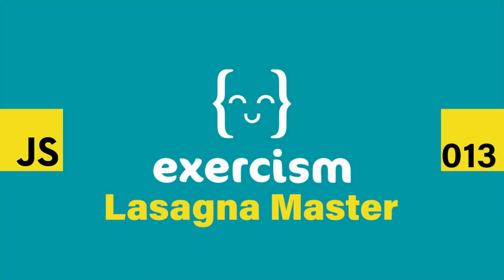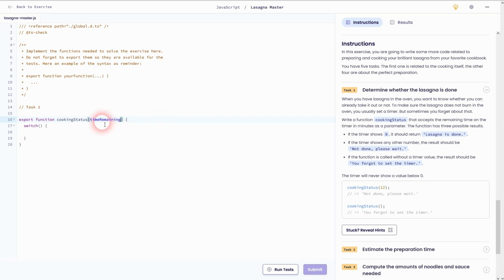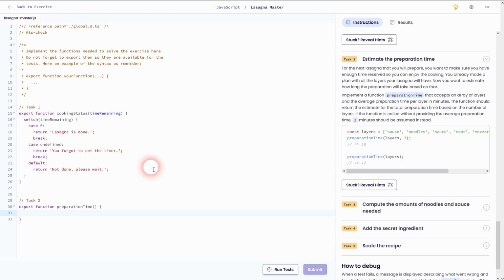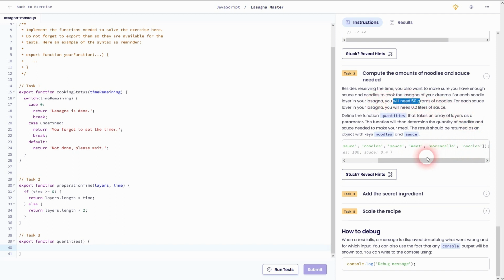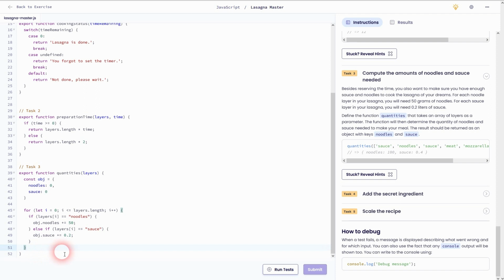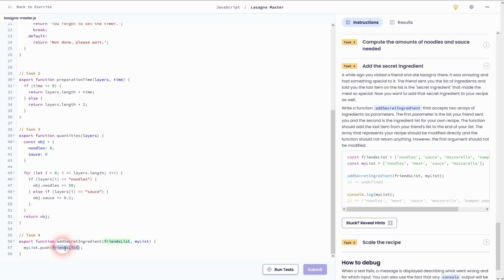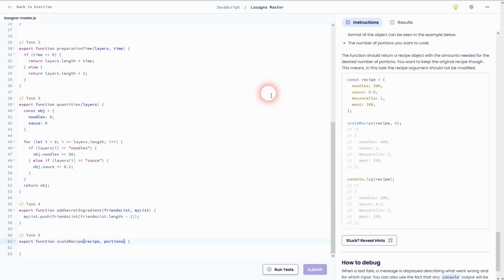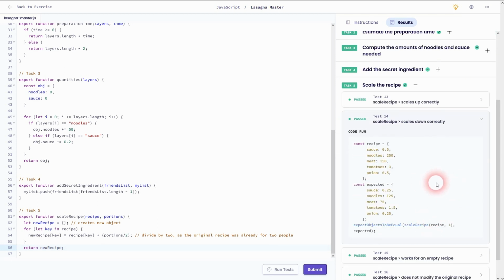JavaScript on Exercism 013 - Lasagna Master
Walkthrough for Exercism JavaScript section exercise 13: "Lasagna Master"

Timestamps:
0:00 Intro
0:48 Task 1 | Determine wether the lasagna is done
4:31 Task 2 | Estimate the preparation time
7:46 Task 3 | Compute the amounts of noodles and sauce needed
12:31 Task 4 | Add the secret ingredient
16:15 Task 5 | Scale the recipe
20:43 Outro